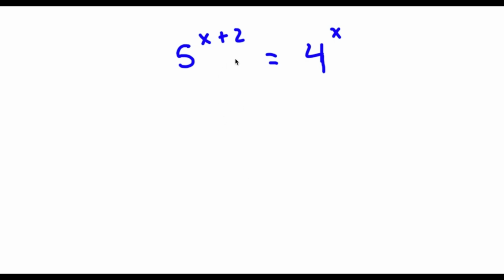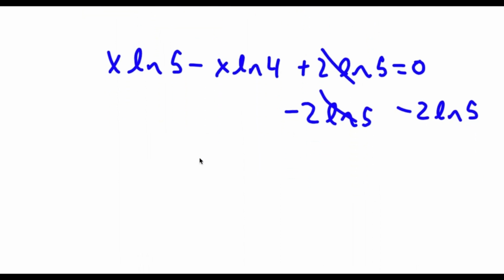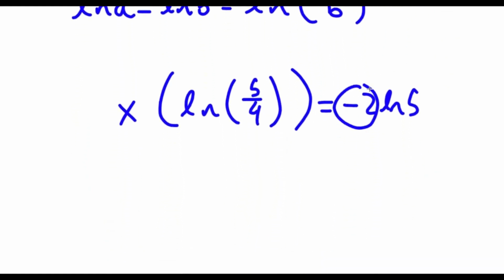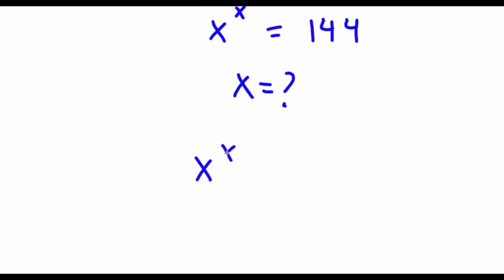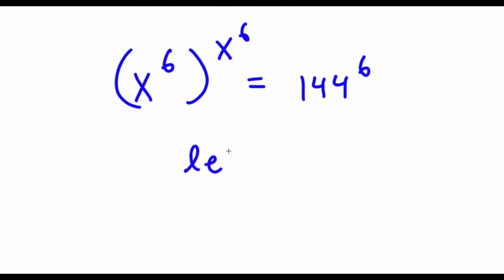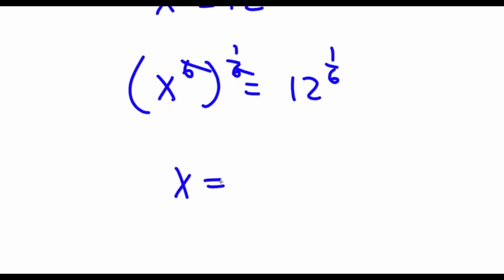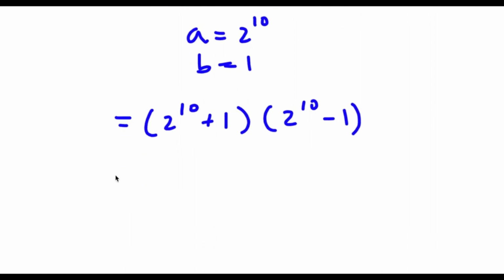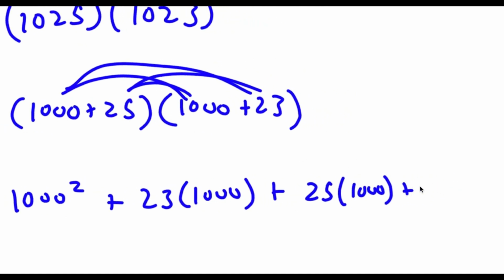This Problem Can Only Be Solved By A True Genius | An Extreme Exponential Problem